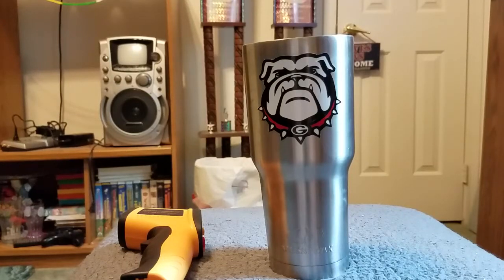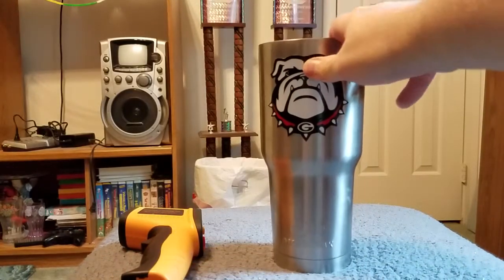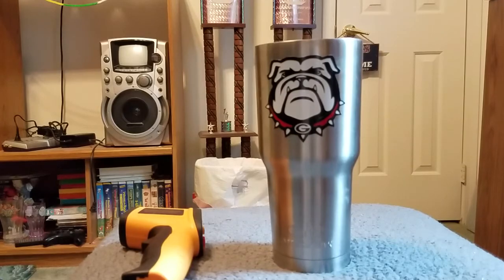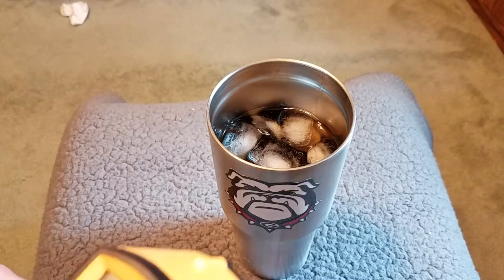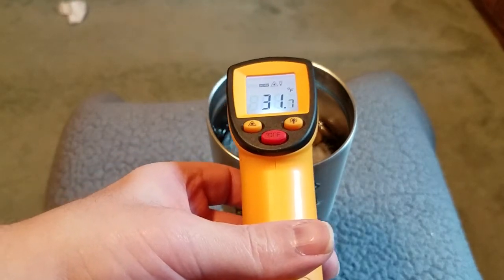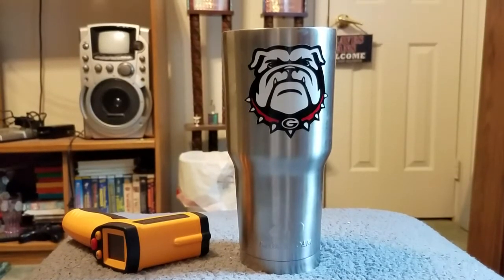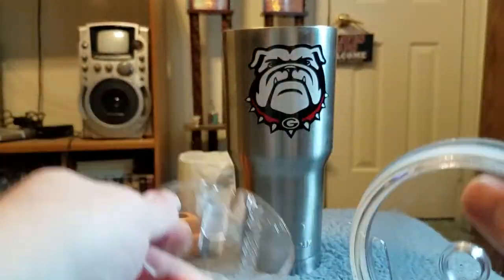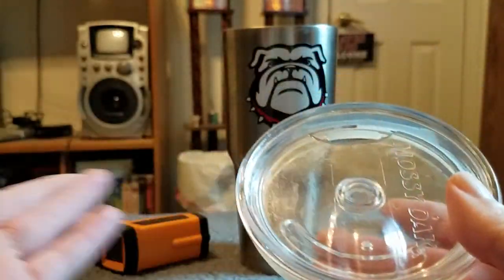Mossy Oak Stainless Steel Cup Ice Test